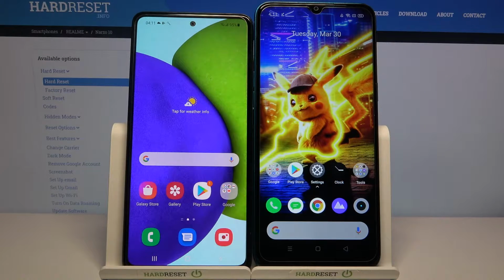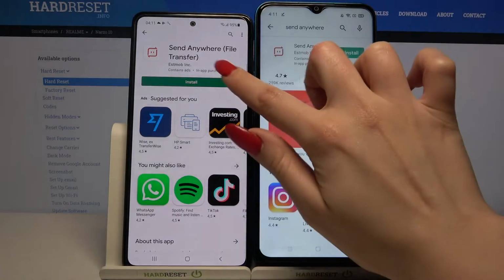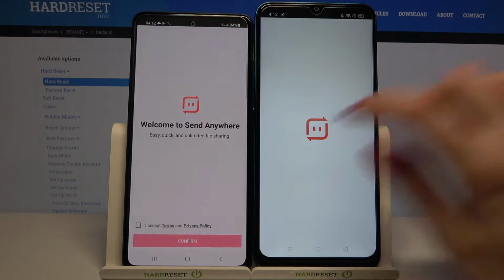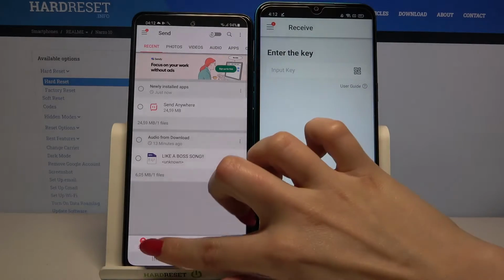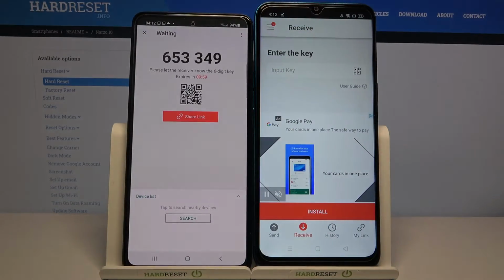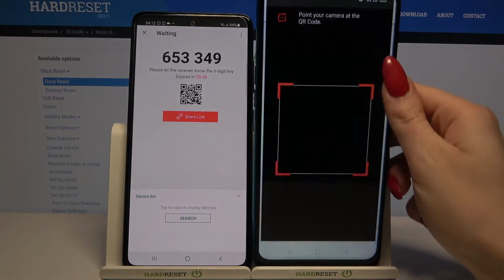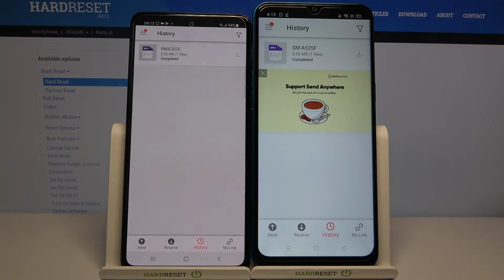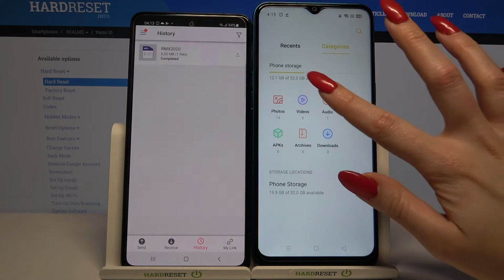How to Transfer Data from Android to Realme Narzo 10 – Send Anywhere App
Hi there! Have you ever been wondering how you can transfer files from any Android smartphone to your Realme Narzo 10? In today's video we're going to show you how you can transfer different kinds of files, media and data from some Android to your Realme Narzo 10 just in a couple of simple steps. This video might be useful in case if you've been thinking about buying yourself a new Realme Narzo 10, and wish to know how you can transfer your old files and data from your previous Android smartphone. So in a case like that, all you need to do is just watch this short video to the end, follow the instructions provided by our specialist and try to perform this operation yourself on your Realme Narzo 10.

How to transfer files from Android device to Realme Narzo 10? How to use Send Anywhere on Realme Narzo 10? How to move files from Android device to Realme Narzo 10? How to use Send Anywhere to trasnfer files from Android device to Realme Narzo 10?